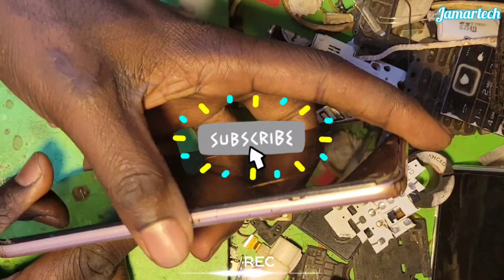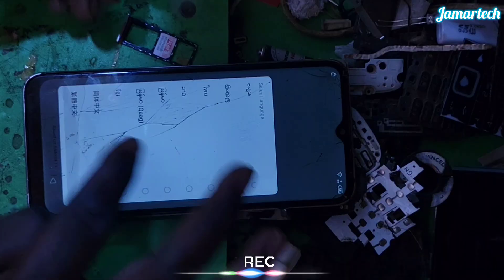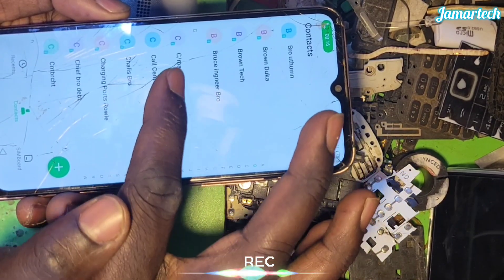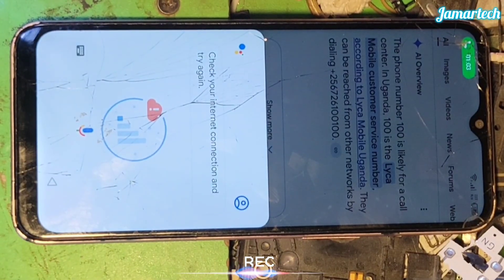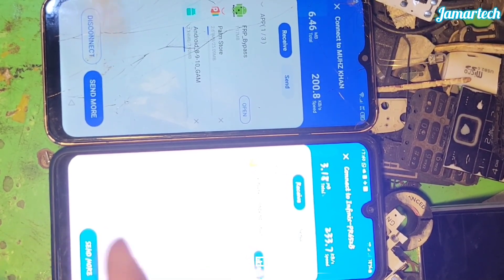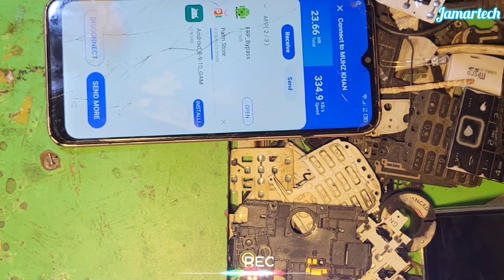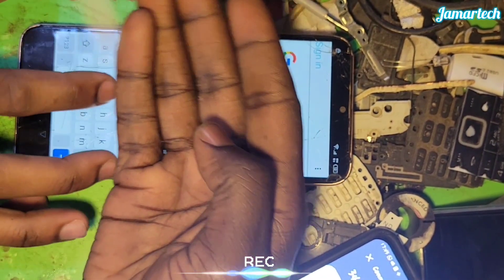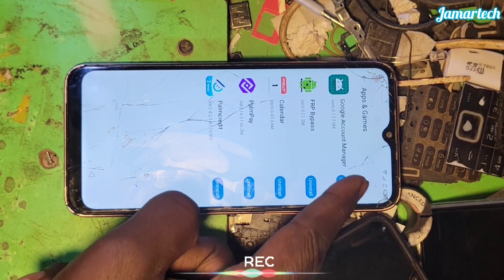Infinix Smart 6 X6511E Frp Bypass Guide without Computer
Learn phone software tech here